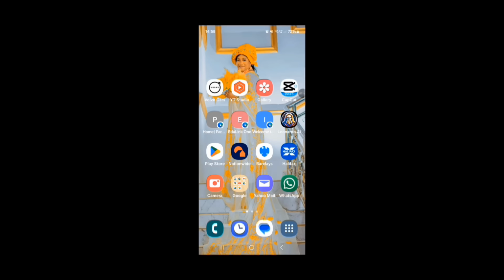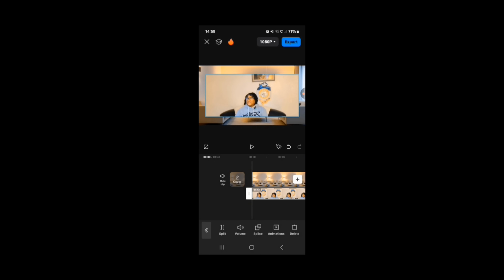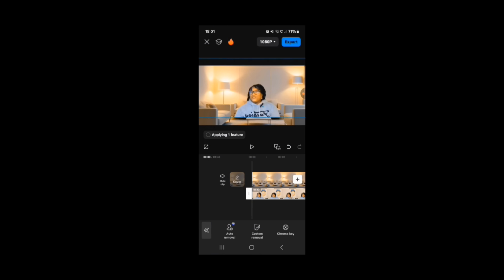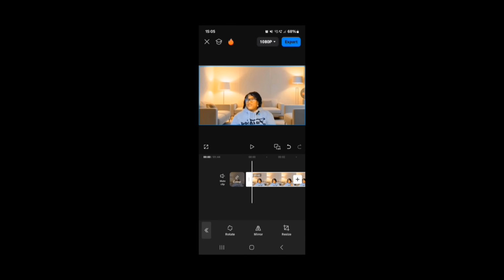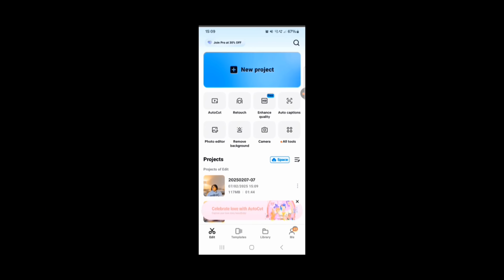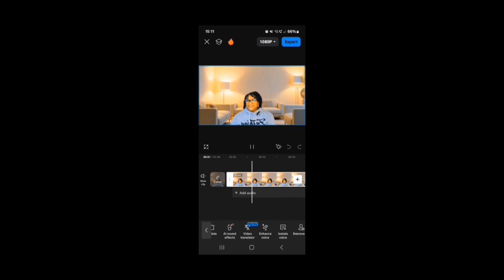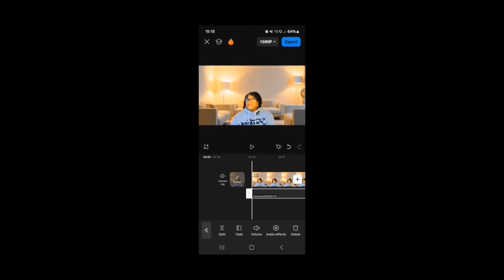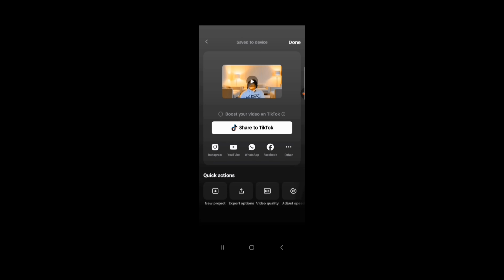Create Realistic FAKE YouTube Backgrounds For Free!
Want to make your videos look more professional without spending money on an expensive setup?
In this tutorial, I’ll show you how to create a realistic fake YouTube background for FREE using CapCut! Whether you want a sleek studio look, a cozy home office, or a trendy aesthetic, this easy editing trick will level up your content.

🔹 What You’ll Learn:
✅ How to remove your background using CapCut
✅ Adding a realistic virtual background
✅ Lighting & shadow tricks for a natural look
✅ Pro tips to make it look seamless

📌 No green screen needed! Just your phone or PC and CapCut.